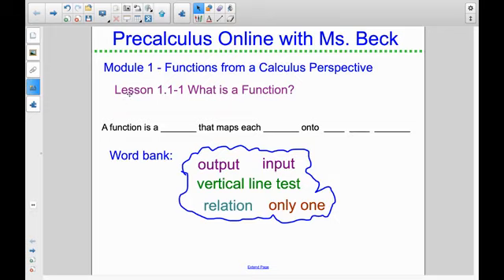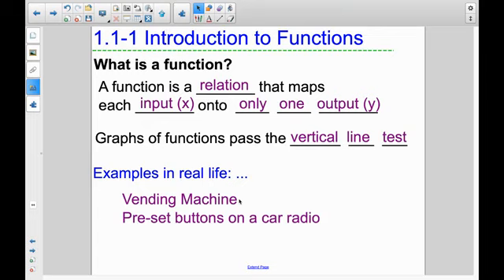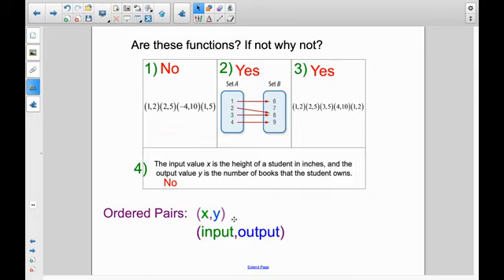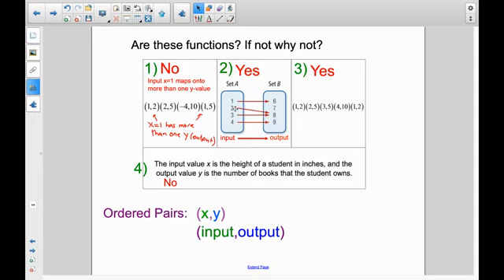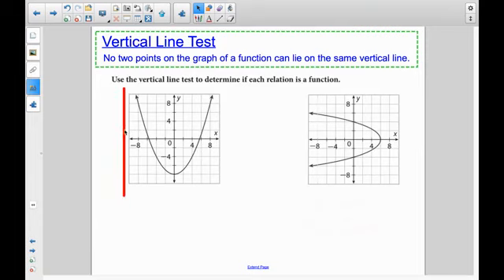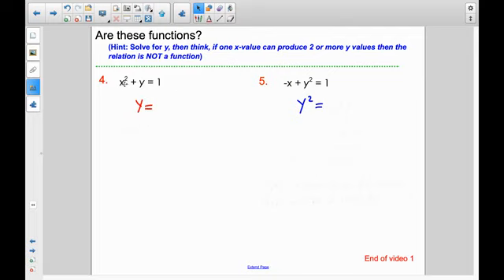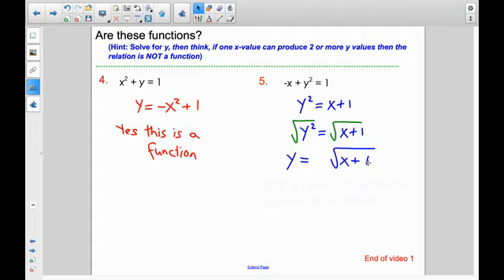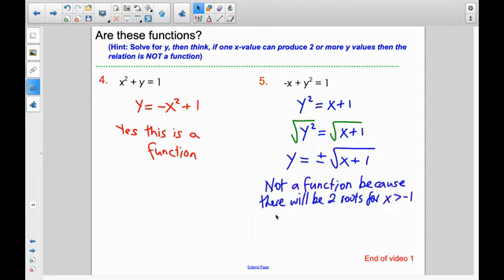1 1 1 v1 Functions lesson 1 part 1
Day 1 of Precalculus at OTHS in August 2020. This lesson has been broken up into several shorter videos, this is the first one